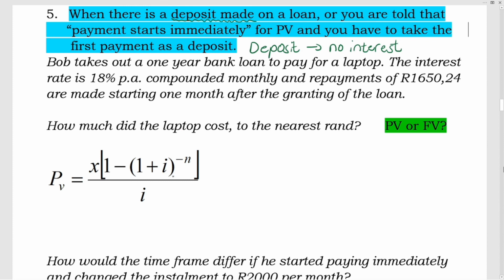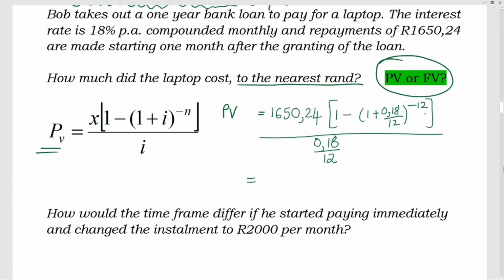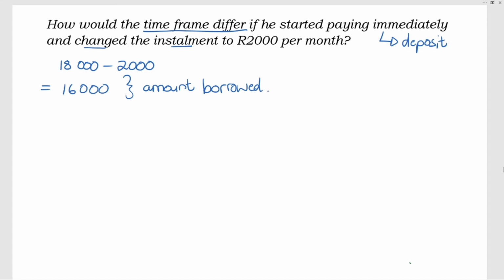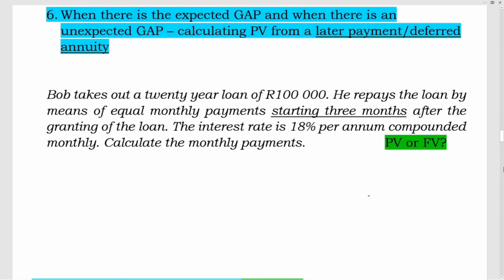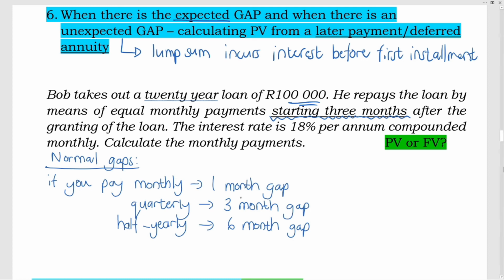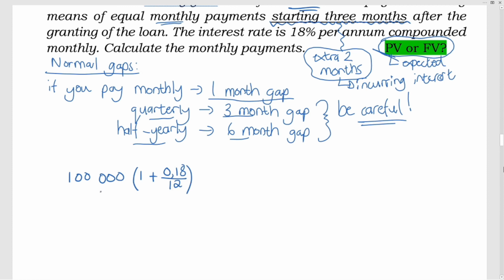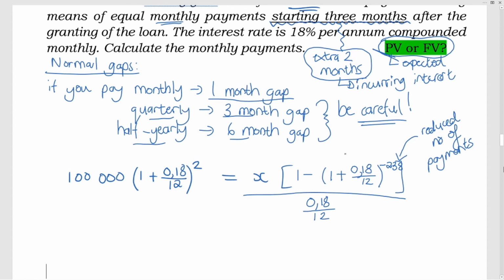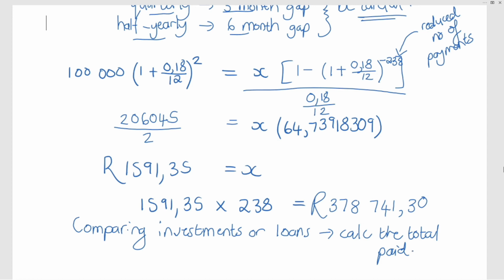Grade 12 Finance Snags 3 (Fixed!)